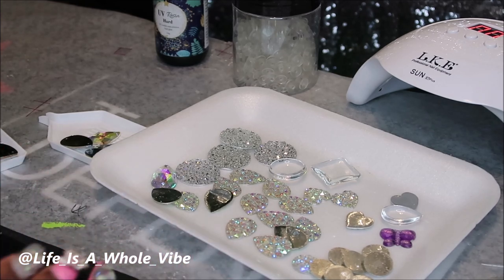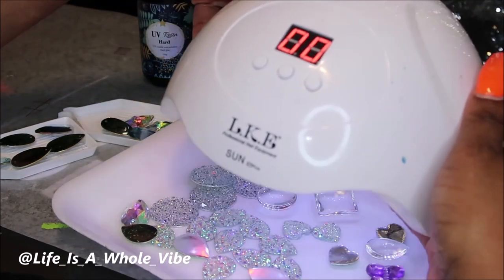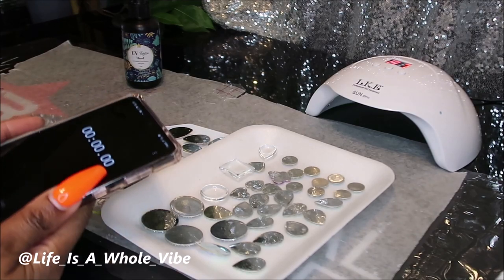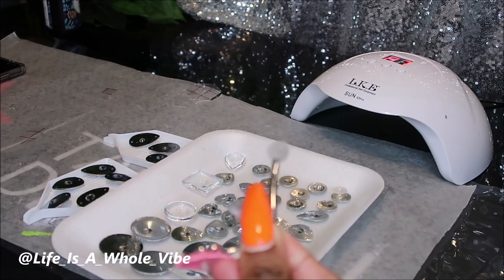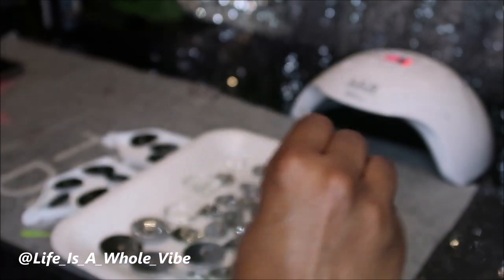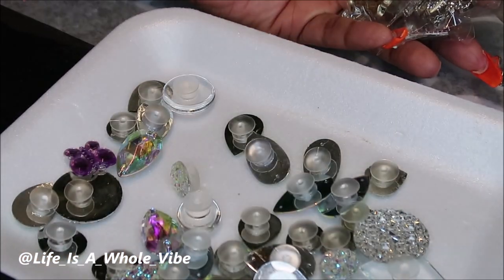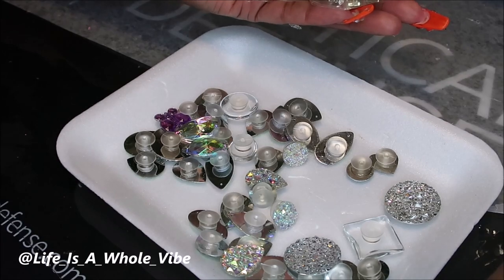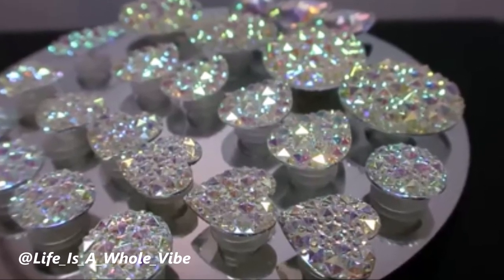DIY BLING CROCS CHARMS- HOW TO MAKE YOUR OWN SHOW CHARMS- I MADE 45 READY TO USE CHARMS UNDER 10 MIN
I MADE 45 READY TO USE CHARMS UNDER 10 MIN! These are fabulous & super sparkly! I purchased some of these gems from AliExpress

You will need : large gems, uv resin , clear buttons for charms , uv lamp

UV RESIN:

UV NAIL LAMP:

Resin Heart Bling

ROUND BLING CRYSTAL:

GOLD PLATED 5MM RESIN RHINESTONES:

WAX RHINESTONE PICK UP STICK BLUE:

5MM OLIVE GREEN FLATBACK RHINESTONES

20oz MICKEY EARS ACRYLIC DOUBLE WALL TUMBLER CUP

20 OZ DOME LID DOUBLE WALL TUMBLER CUP

20 OZ SKINNY TUMBLER CUP DOUBLE WALL

16 OZ MILK CARTON WATER BOTTLE TUMBLER

5MM ZIRCON BLUE RESIN RHINESTONES

5815 Lyndhurst Drive
Suite # 24424